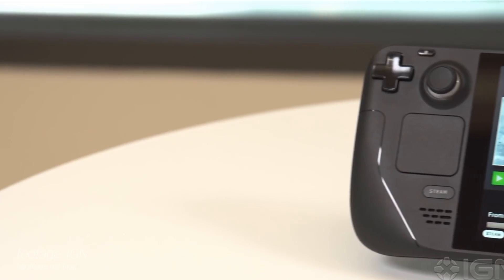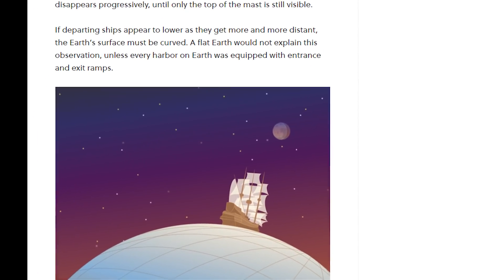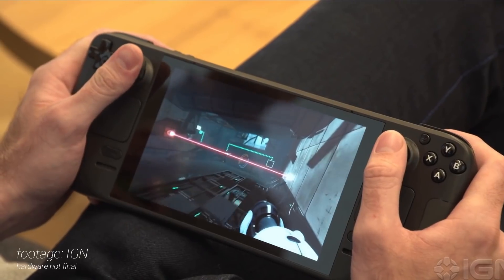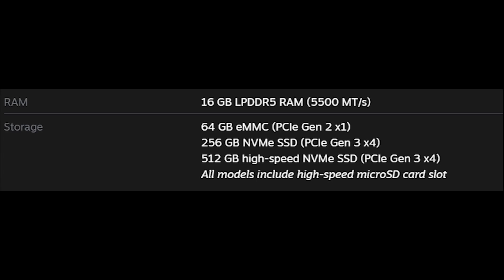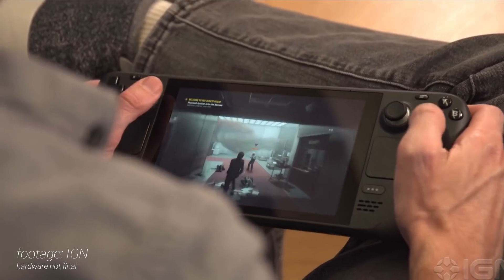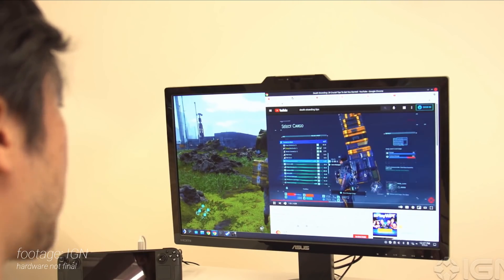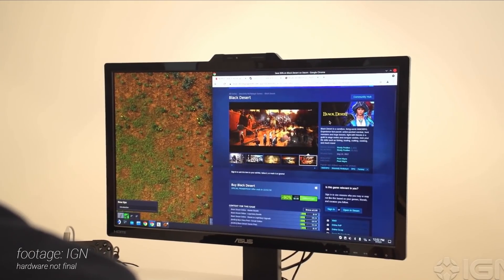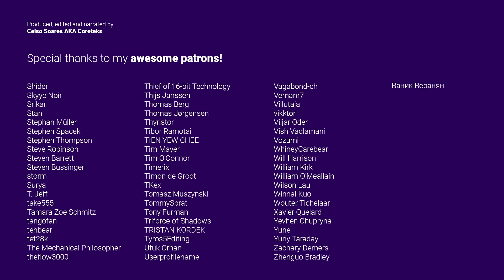Steam Deck - The APU revolution is here